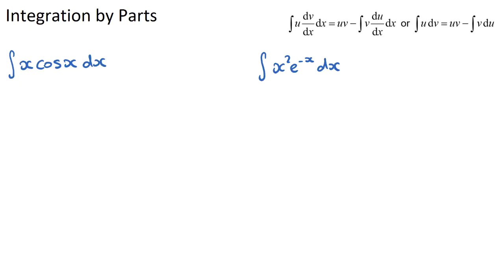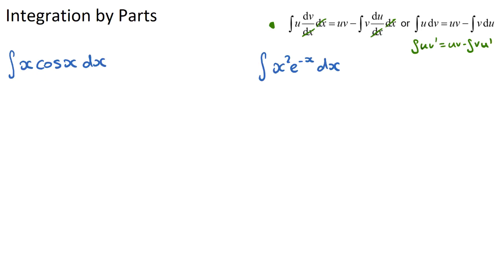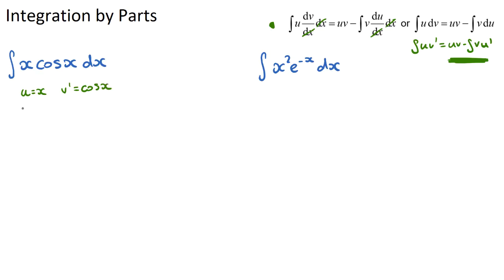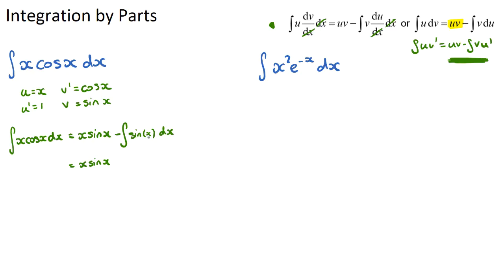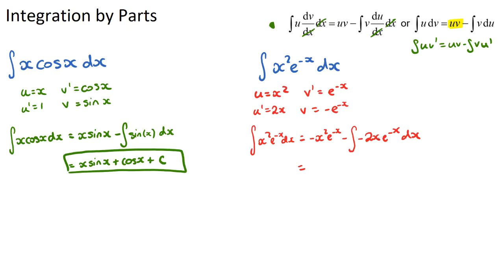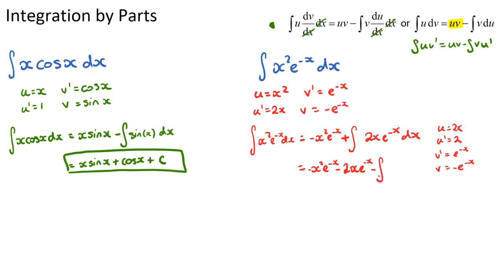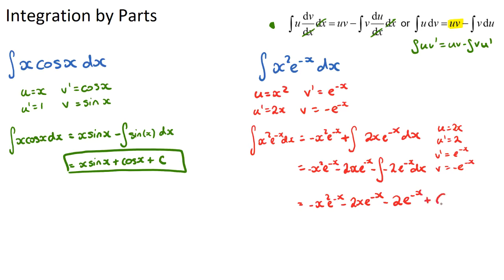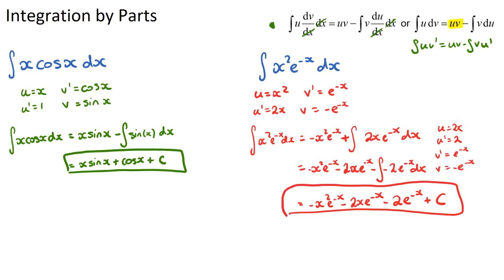Integration by Parts [IB Math AA HL]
This video covers Integration by Parts. Part of the IB Mathematics Analysis & Approaches HL course in Topic 5, Calculus.